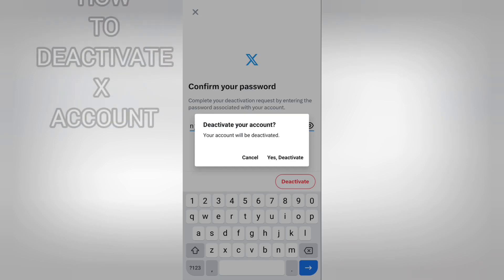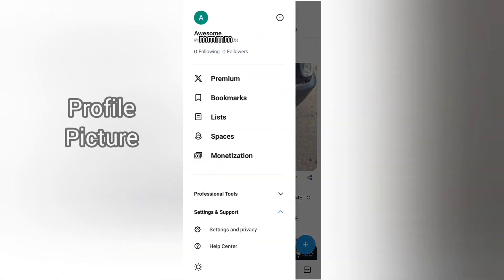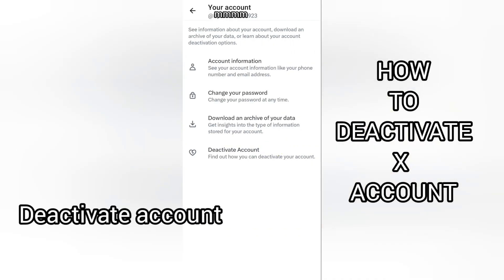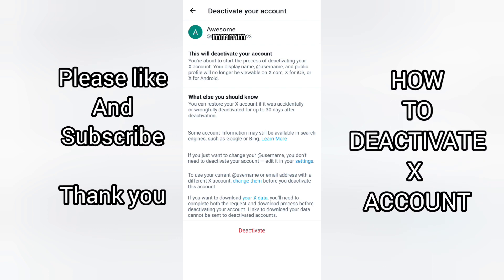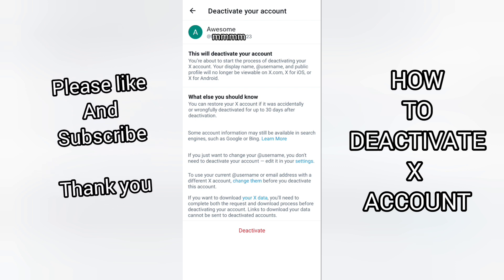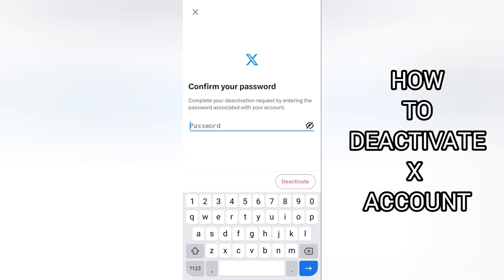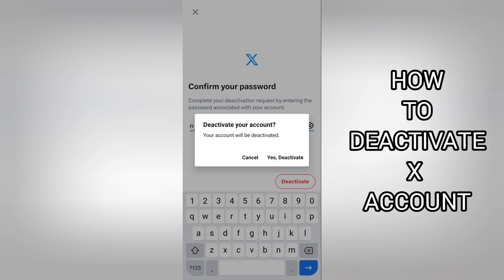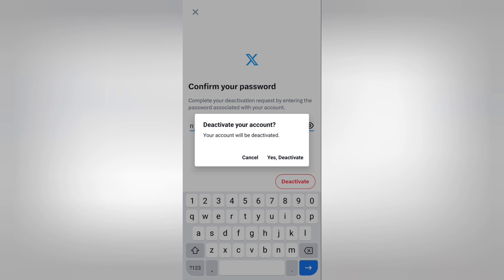HOW TO DEACTIVATE AN ACCOUNT ON X FORMERLY TWITTER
If you wrongfully or mistakenly deactivated an account on X formerly Twitter, you can still activate it within. 30 days period

If you want to deactivate an account on X, then watch till the end